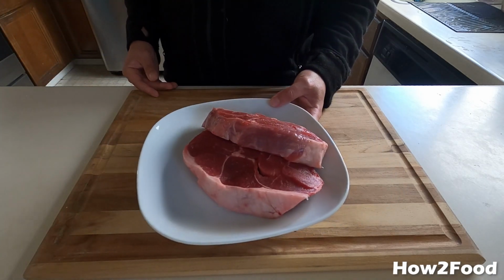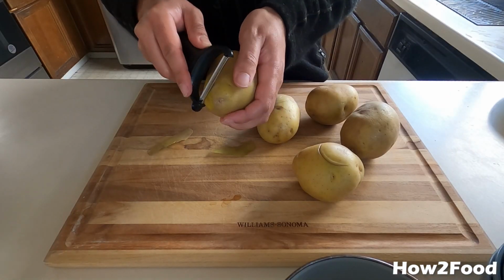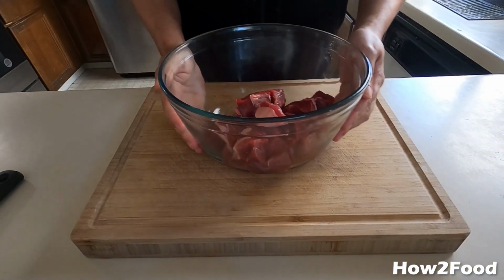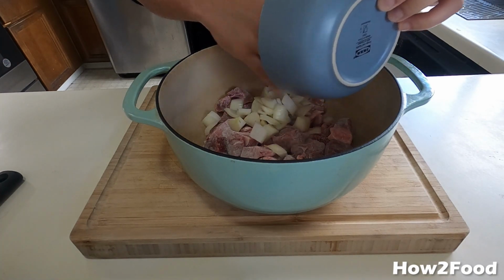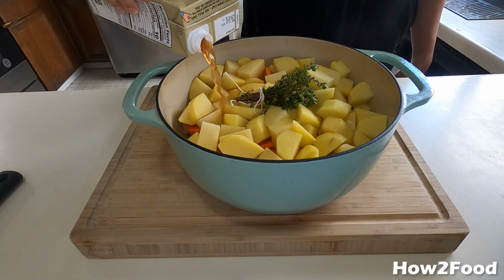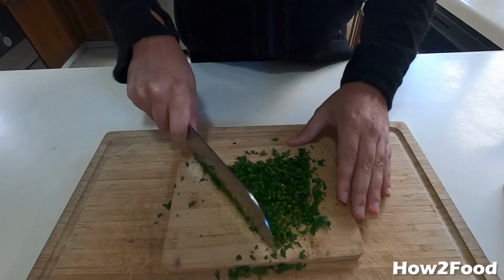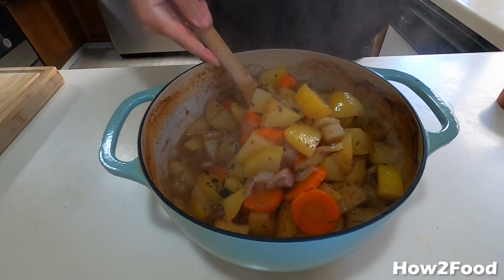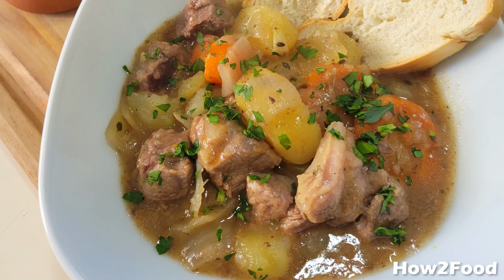How 2 Food Irish Lamb Stew